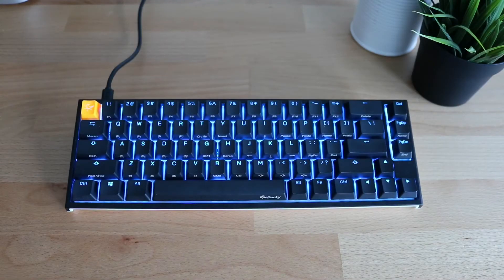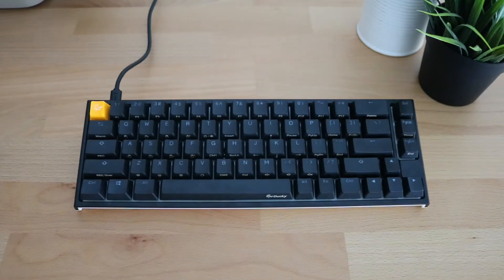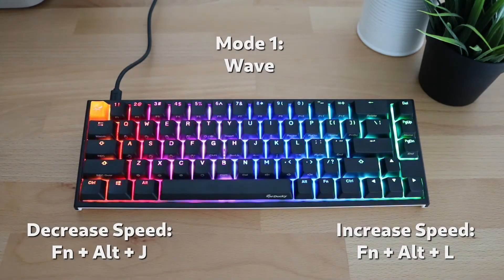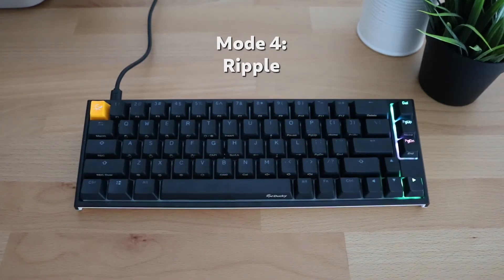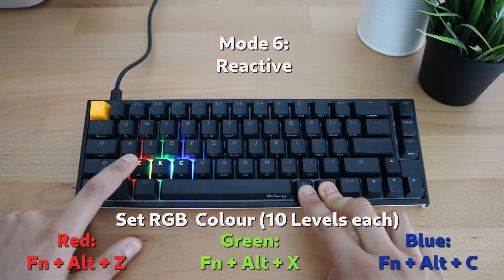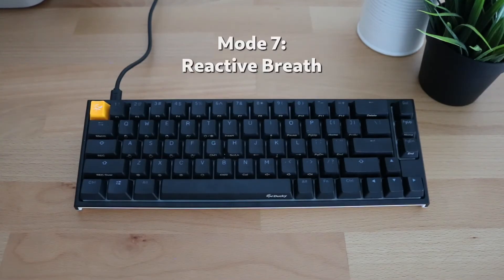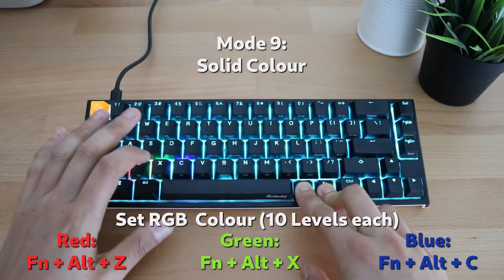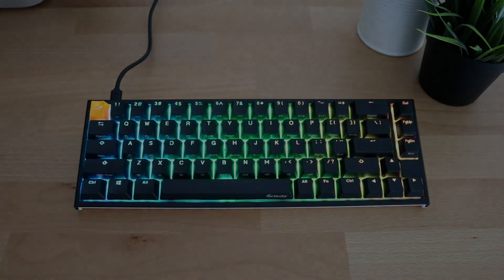How to Customize RGB Lights on Ducky One 2 SF (+ MX Brown Typing Test)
This video is a typing test and overview of the RGB lighting modes on the Ducky One 2 SF Mechanical Keyboard with Cherry MX Brown Switches.

Timestamps:
0:00 - Intro
0:43 - Cherry MX Brown Typing Test
1:13 - RGB Modes Overview
2:21 - Wave Mode
3:19 - Colour Cycle Mode
4:00 - Raindrop Mode
4:24 - Ripple Mode
4:52 - Random Reactive Mode
5:22 - Reactive Mode
7:45 - Reactive Breath Mode
8:27 - Breath Mode
9:05 - Solid Colour Mode
9:42 - Radar Mode
10:08 - Disable Backlight
10:41 - Outro

Products in this video:
Ducky One 2 SF Mechanical Keyboard: